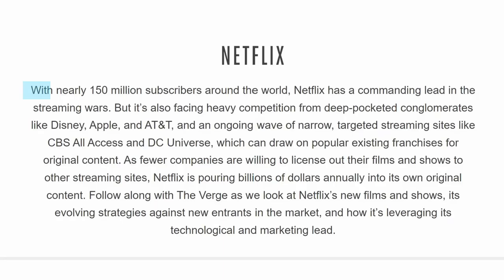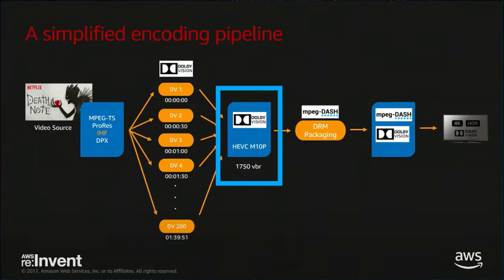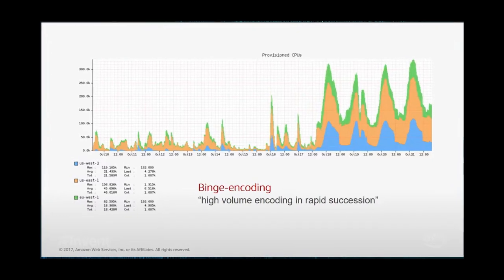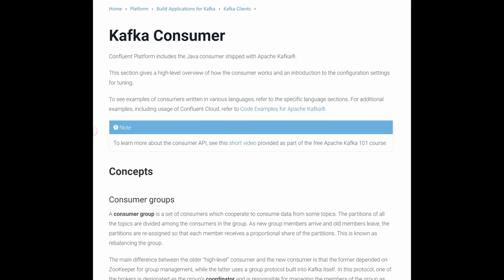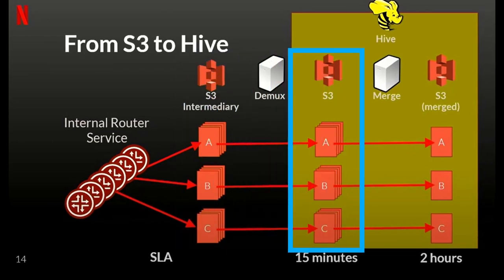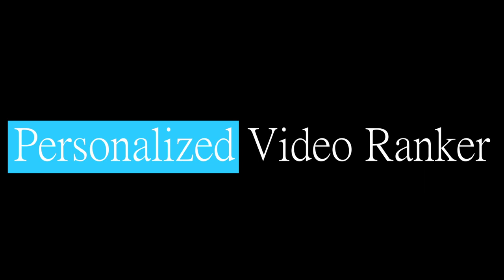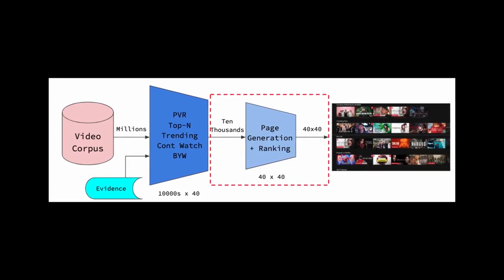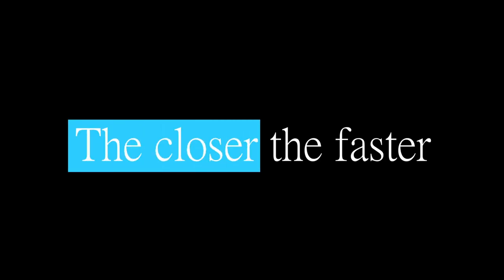The Netflix Algorithm | Behind Netflix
Netflix is the most popular streaming platform and it's in large part due to the incredible amount of technologies behind the scene. The goal of this video is to explore some key technologies powering Netflix in order to understand of it works.

00:00 Intro
00:26 Video encoding at scale
02:08 Analytics pipeline at Netflix
03:50 Content recommendation - Rankers
05:33 Content distribution
06:15 Conclusion